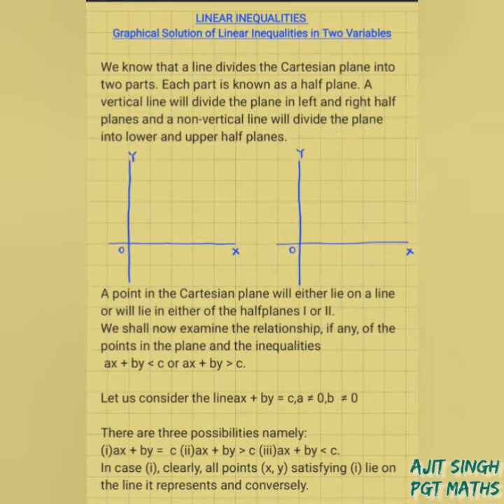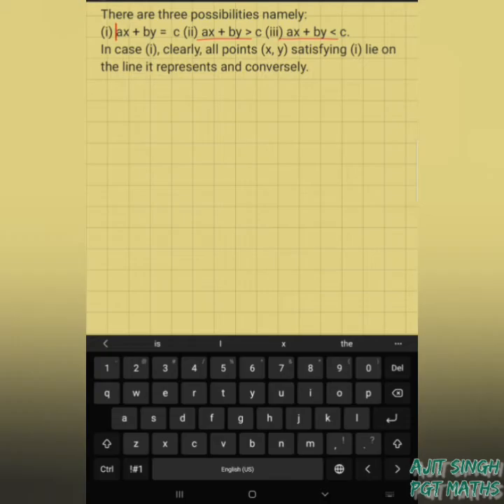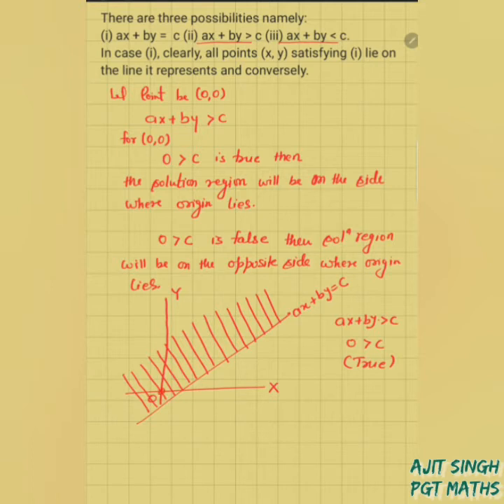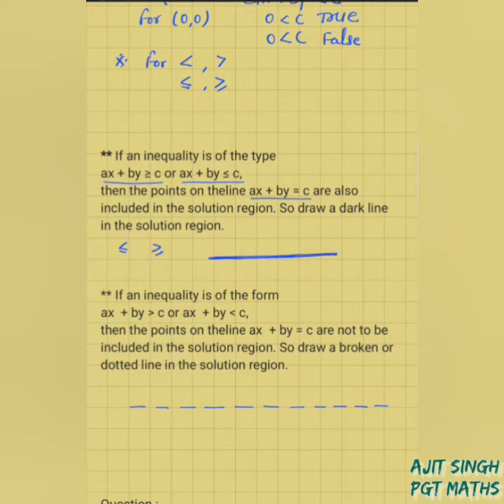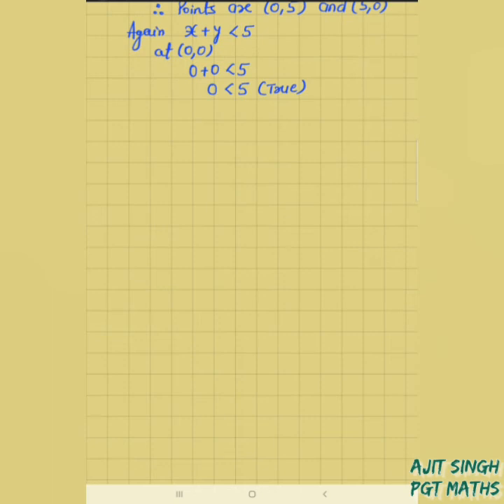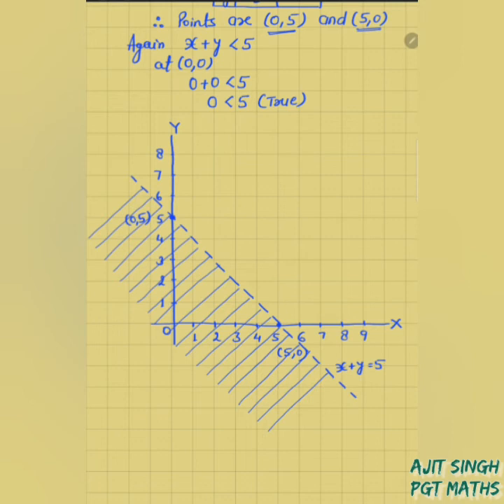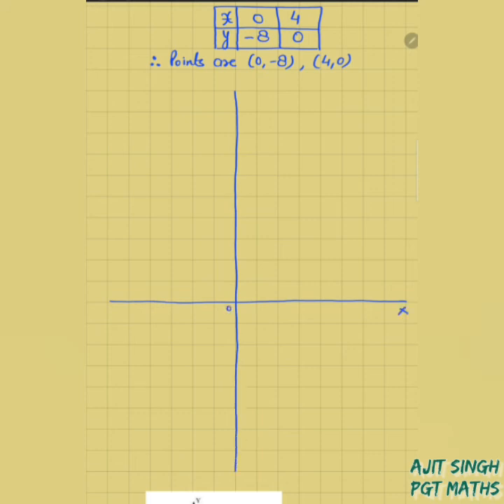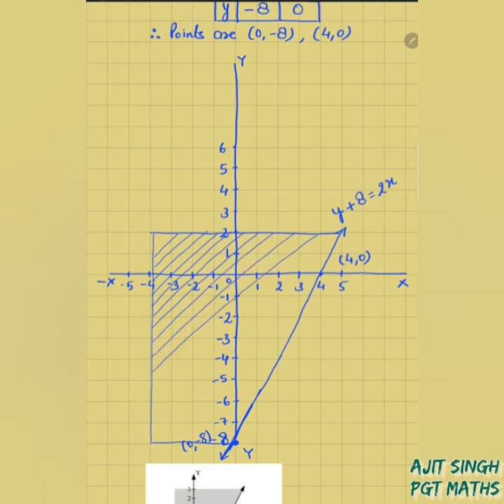CLASS 11| LINEAR INEQUALITIES | PART 3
hey students... this is the 3rd part of the Linear Equations...